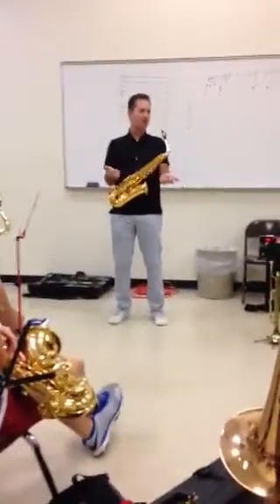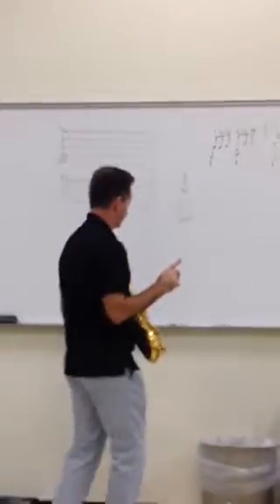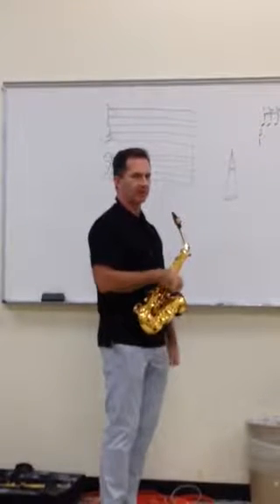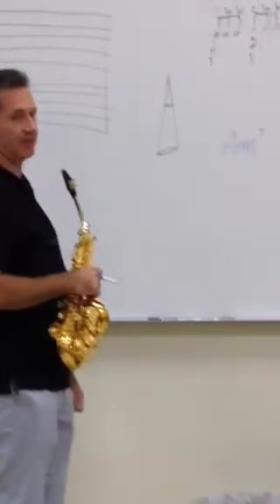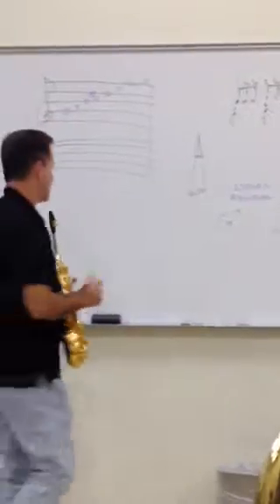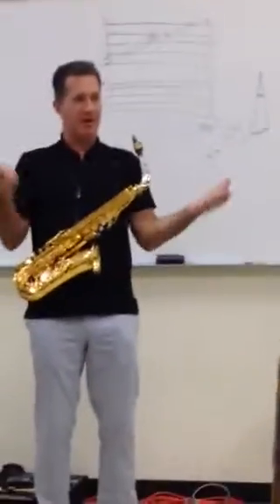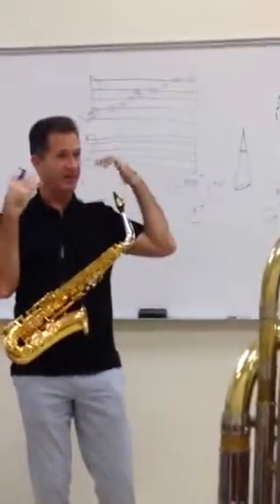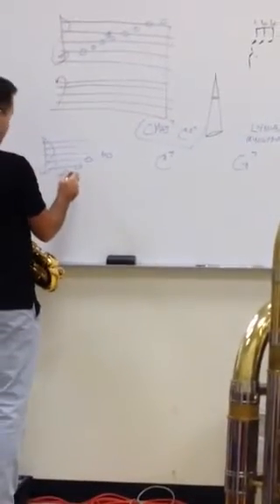Improv clinic WT 2017